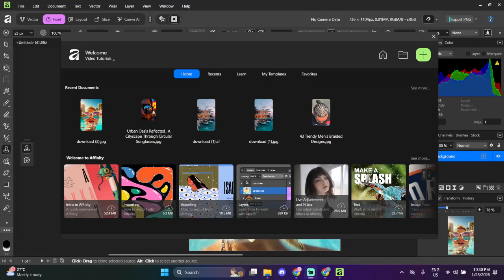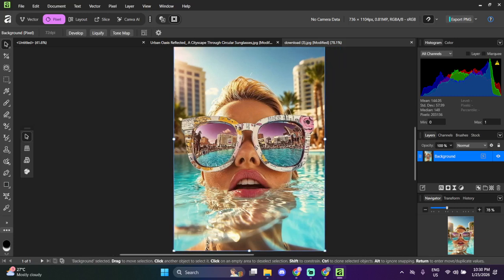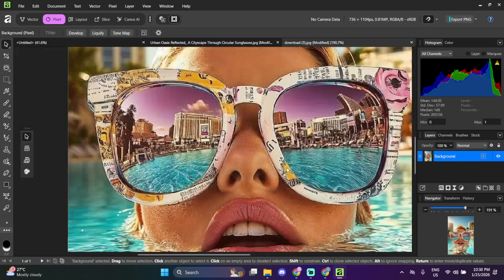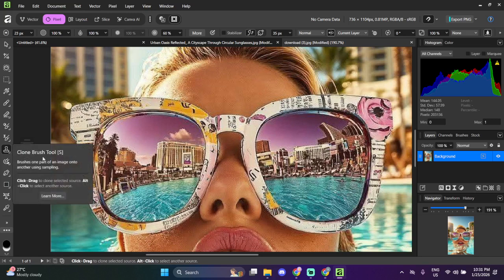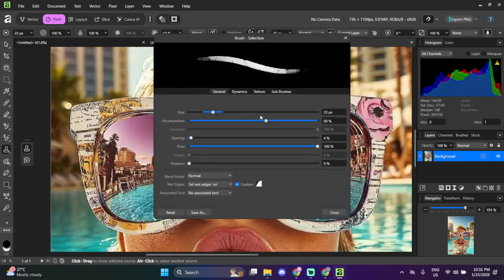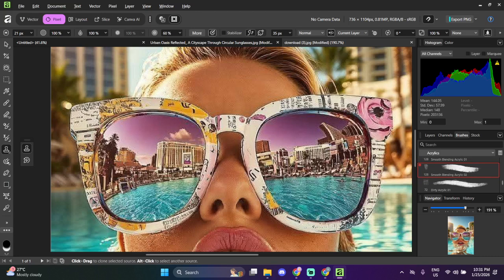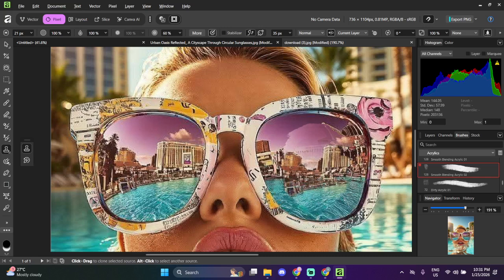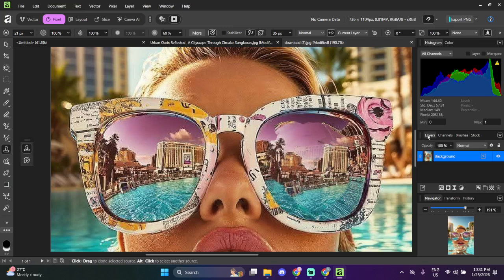How to Change the Reflection in Glasses in Affinity Photo [2026 Full Guide]